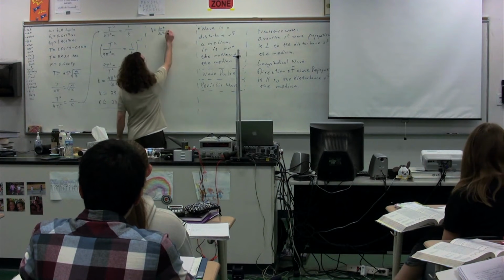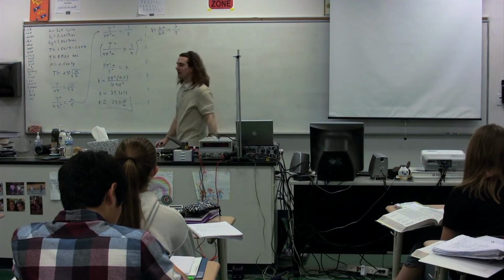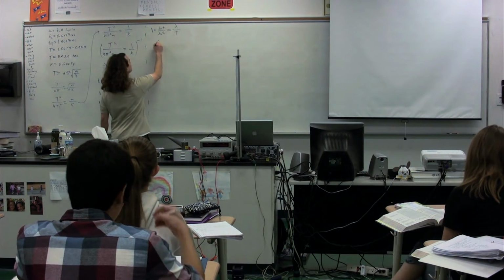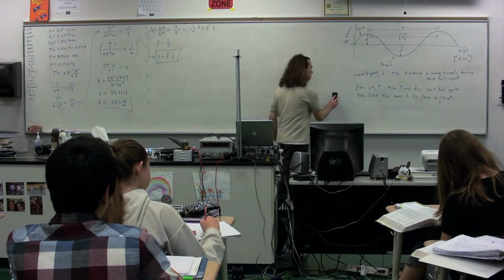Deriving the Velocity of a Wave - Algebra Based Physics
Algebra Based Physics: Deriving the Velocity of a Wave. has Lecture Notes, Groupings and Sequencing of my lecture videos. Yes, I changed websites.